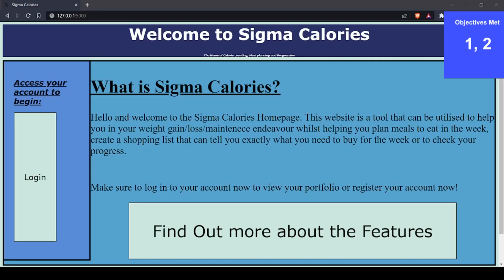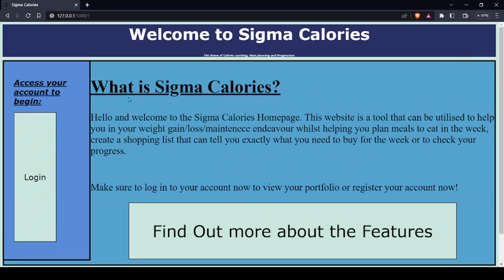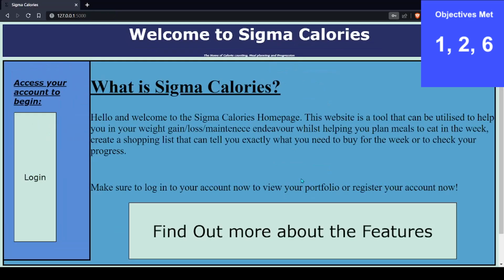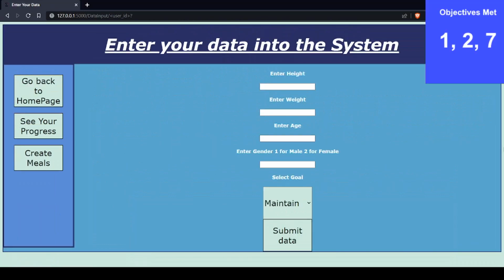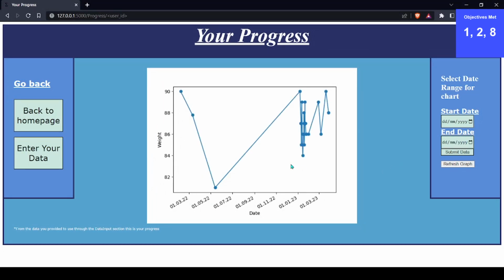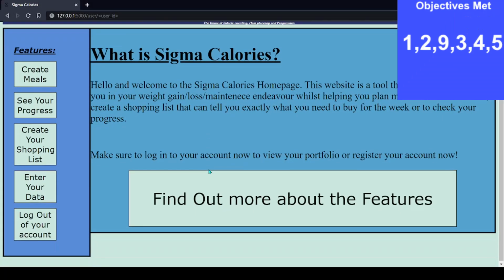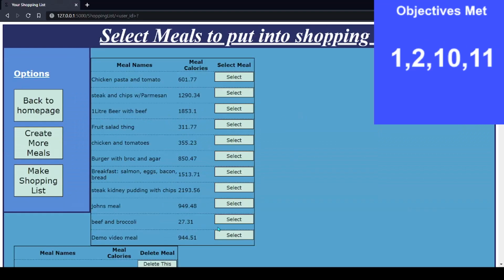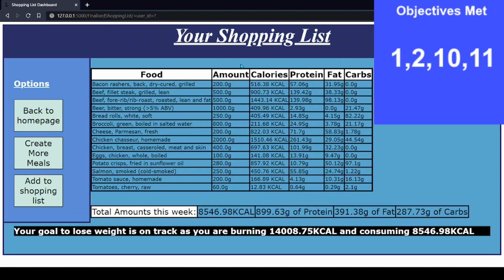NEA Video Submission for Sigma Calories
NEA submission video for Chris Lynch, project name: Sigma Calories